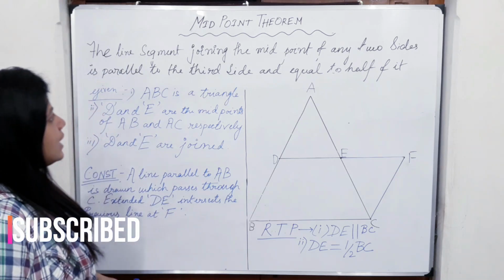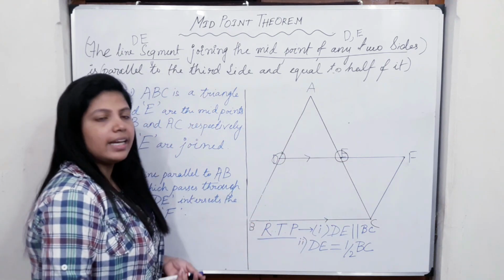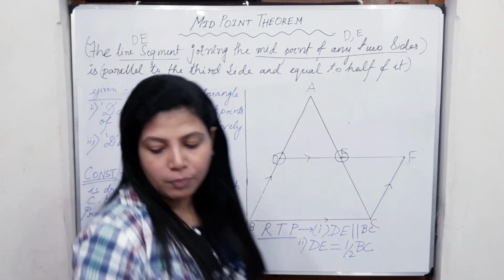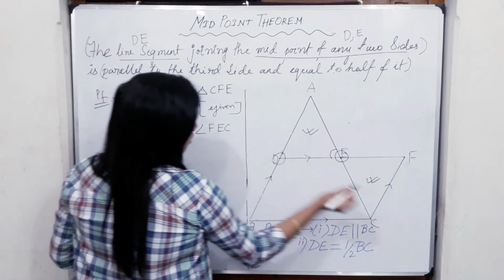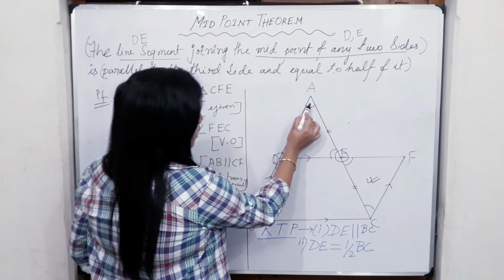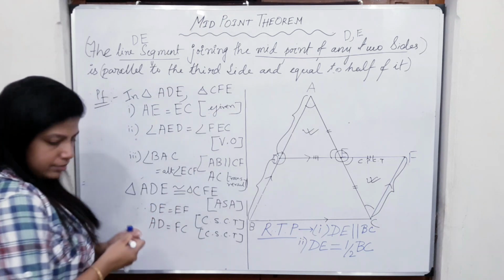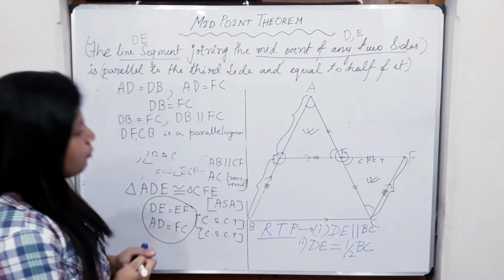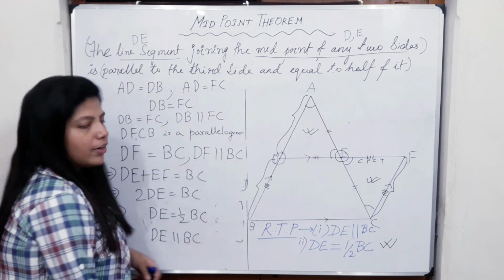The Line Segment Joining the Midpoints of Two Sides of a Triangle is Parallel to The Third Side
Prove that the line segment joining the midpoints of two sides of a triangle is parallel to the third side.

Lecture By : Miss Subha Chatterjee

---: Admission Open Class V-XII (Science) :---
 Address -  71/7, D.H. Road, Barisha, Barabari, Kolkata- 700008
Near - Sakher Bazar